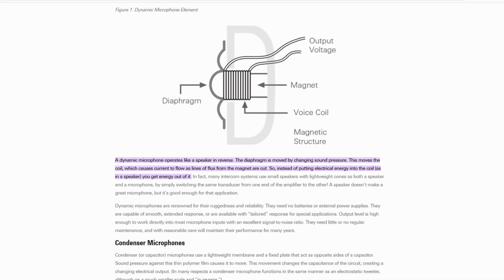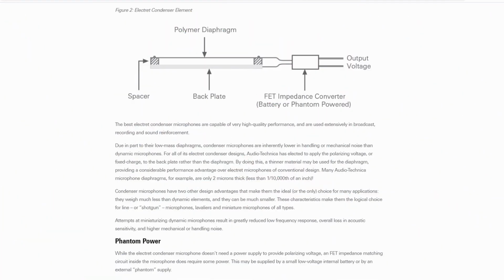Dynamic vs Condenser Microphone | What's the Difference?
In this video it's dynamic vs condenser microphones. Which is better, a dynamic microphone or a condenser microphone? Which one should you use for podcasting and live streaming? Are dynamic microphones less sensitive than condenser microphones? Do dynamic microphones pick up less noise than condenser microphones? Watch this video to hear my thoughts.